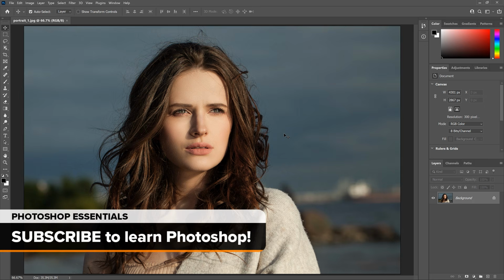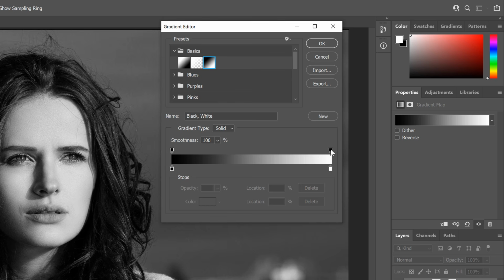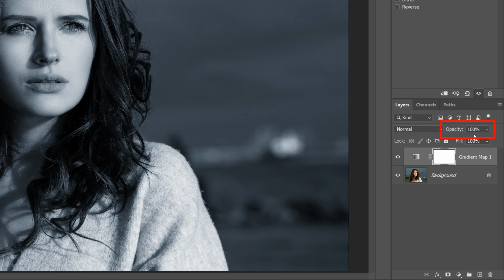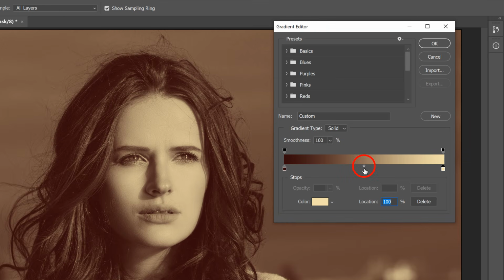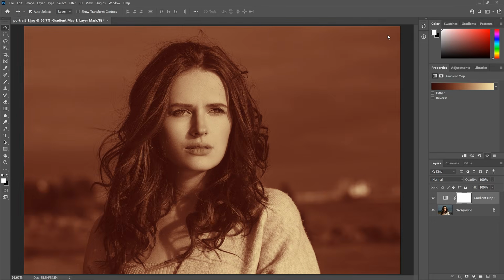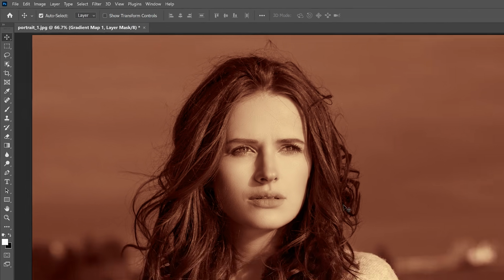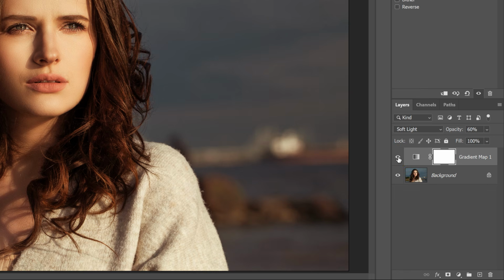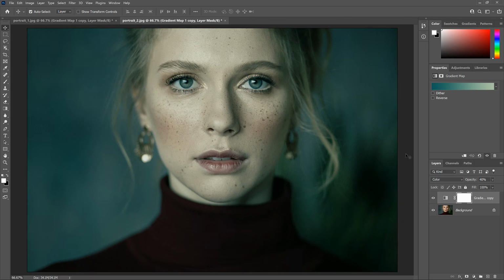Color Grading Images in Photoshop with Gradient Maps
Add creative color effects to your images by color grading them in Photoshop using gradient maps! You'll learn how gradient maps work, why they are perfect for color grading, and how to use a gradient map to give your image a more cinematic look by replacing the photo's original colors with the colors from a gradient.

I also show you how to combine gradient maps with layer blend modes for different results, how to save your custom gradients as presets that can be quickly applied to other images, and even how to drag and drop gradient maps from one image to another!

►  Video chapters:
00:00 - Intro
01:05 - Opening the image
01:27 - Resetting the Foreground and Background colors
01:47 - Adding a Gradient Map adjustment layer
02:04 - How a gradient map works
03:07 - Resetting the gradient to black and white
03:40 - Previewing the gradient in the Gradient Editor
04:08 - Shadows on the left, highlights on the right
04:52 - Creating a monochromatic color effect
06:40 - Fading the gradient using layer opacity
07:28 - Adding colors to the shadows and highlights
09:42 - Adjusting the midtones with the midpoint marker
10:19 - Adding a color stop for the midtones
11:48 - How to save a gradient as a preset
12:52 - The Normal blend mode
14:47 - The Color blend mode
16:00 - The Soft Light blend mode
17:23 - Re-editing the gradient colors
18:19 - Adding more gradient maps to the same image
20:17 - How to copy the gradient map to another image